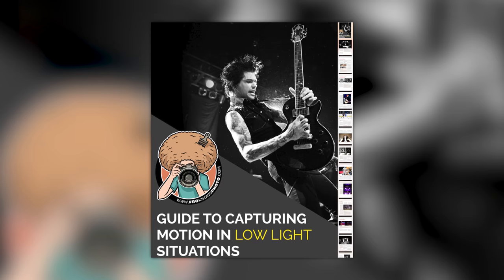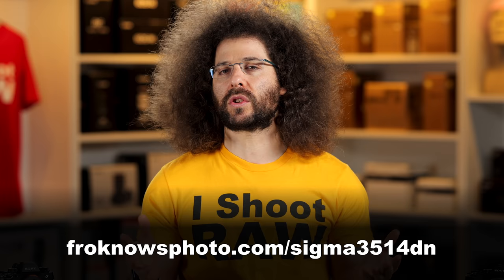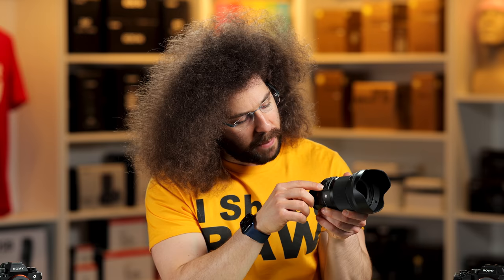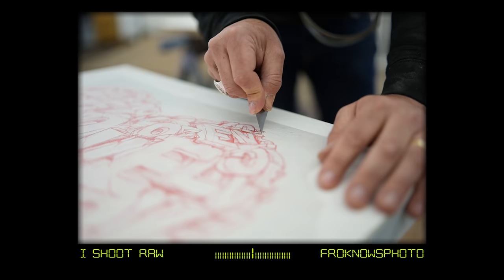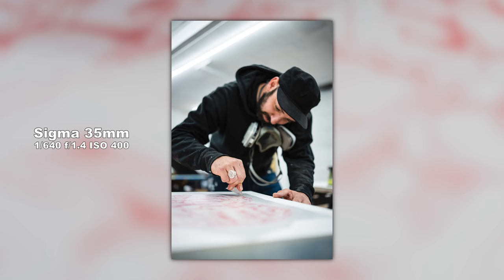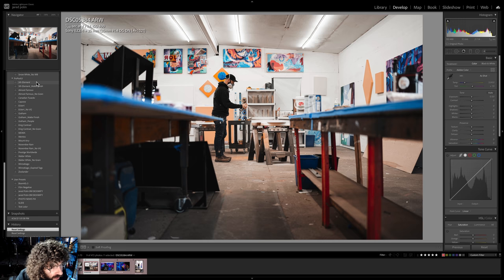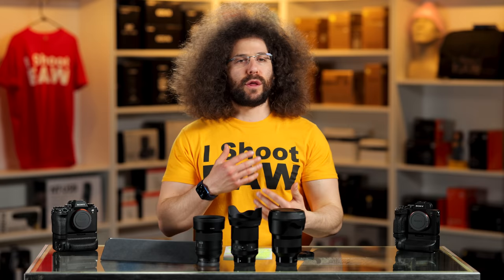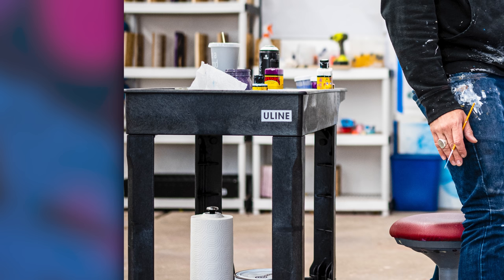DON’T BUY THE SONY?! SIGMA 35 1.4 DN ART Review (vs SONY 35 1.4 GM)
This is a REVIEW of the SIGMA 35mm f1.4 DN Art Lens vs Sony's 35mm f1.4 G Master. Which one should you buy and why?  For those that don't know, the DN means digital native, aka built and designed for mirrorless cameras.  There's a $500 difference between these two lenses, at the end of the day, if you're just building your lenses out, save the $500 and put it back into other glass.

Lens Review, Sony a1, Sony a7R IV, Sony a7IV, mirrorless camera, e mount, sony